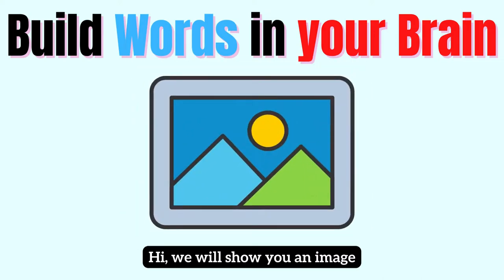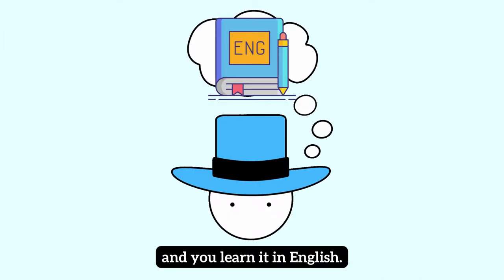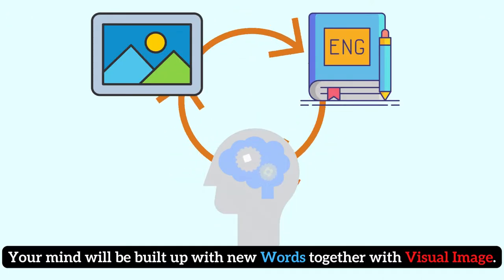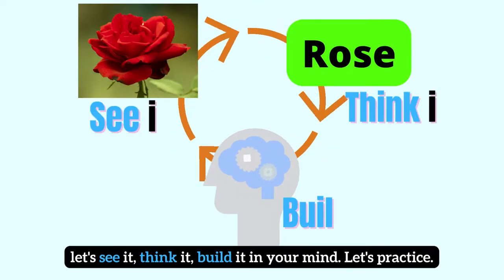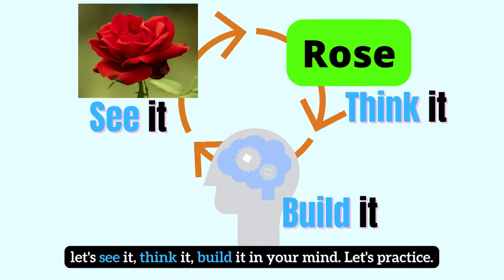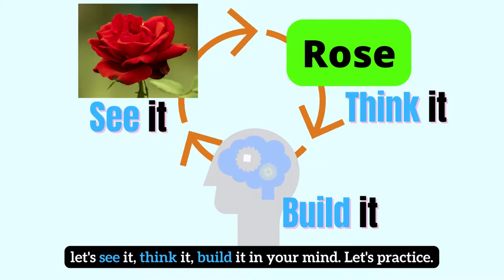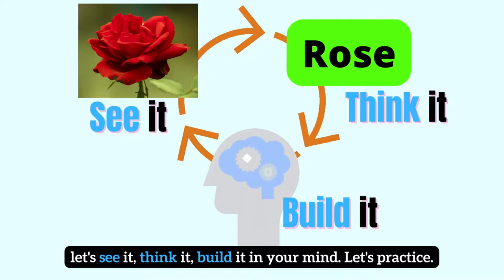Improve English by Building more WORDS in Your BRAIN | 110 Flower Names | Learn Vocabulary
We will show you an image, and you learn it in English. Your mind will be built up with new Words together with visual image. let's see it, think it, build it in your mind. Let's practice.

You can go back to beginning of this video or next video to build up more and more words in your mind by more practice.